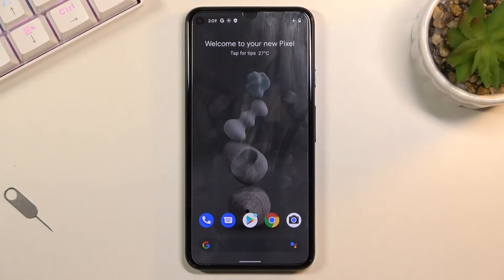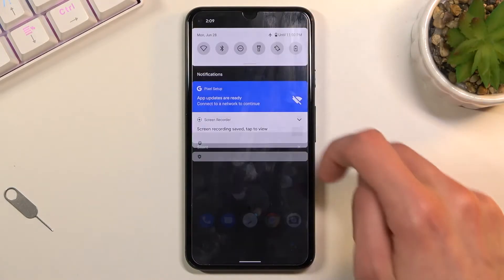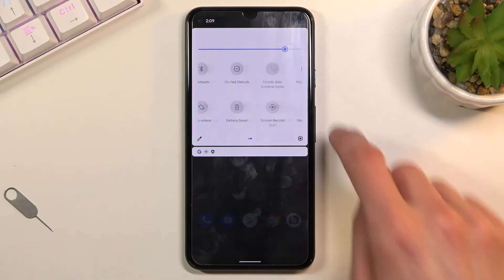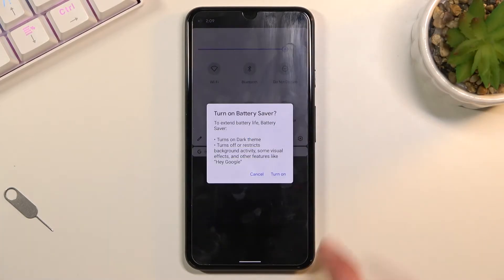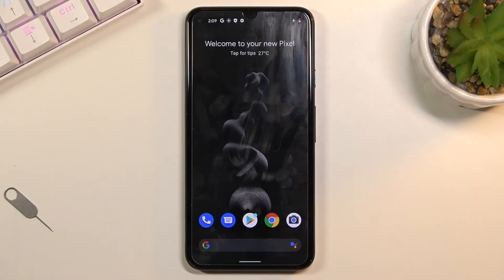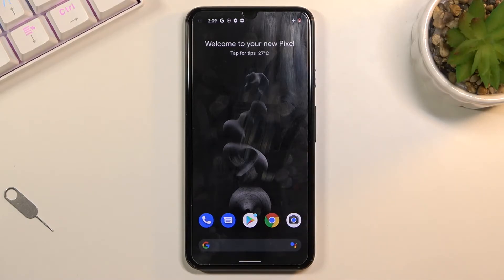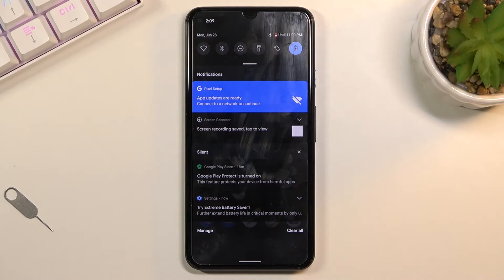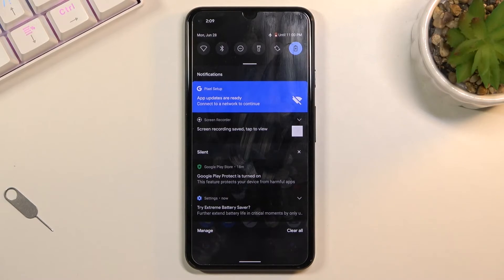How to Turn On Power Saving Mode in GOOGLE Pixel 5 – Battery Saver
Learn more info about GOOGLE Pixel 5:
Do you want to find out how to extend battery life in GOOGLE Pixel 5? Wondering how to enable power saving mode in GOOGLE Pixel 5? Find out the enclosed instructions, where we show to you how to successfully activate power-saving mode in GOOGLE Pixel 5. If you wish to extend battery life in your Google device, find out the presented tutorial and learn how to get access to the battery settings and enable power saving mode in GOOGLE Pixel 5 successfully. Let’s follow the video guide and use your Google device in power saver mode every time when you need it. Visit our HardReset.info and get many useful tutorials for GOOGLE Pixel 5.

How to save power in GOOGLE Pixel 5? How to activate battery saver in GOOGLE Pixel 5? How to enable battery saver GOOGLE Pixel 5? How to enable low power solution in GOOGLE Pixel 5? How to use power saving mode in GOOGLE Pixel 5?